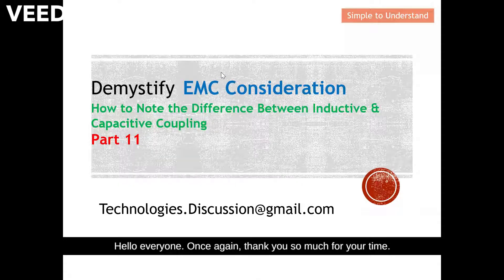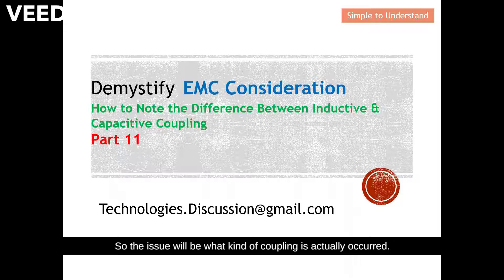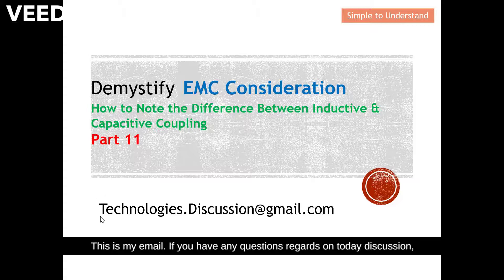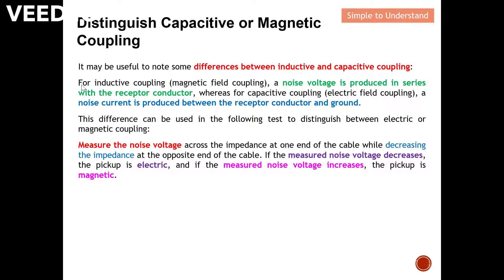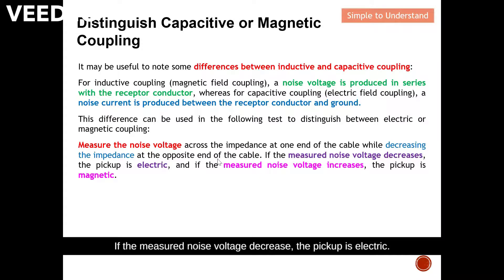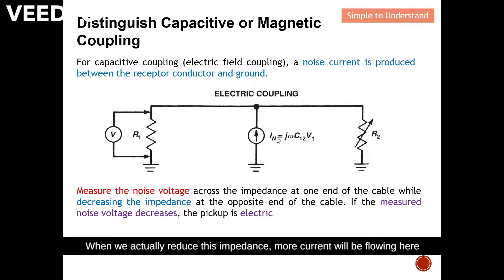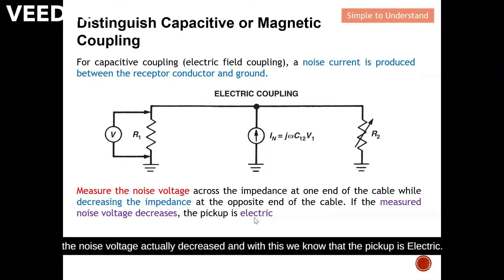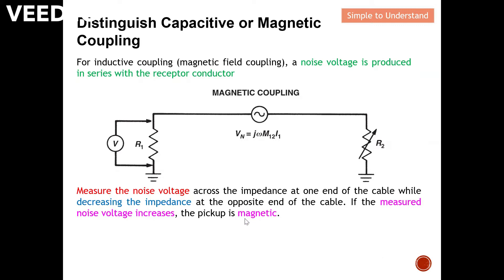Stop EMI! How to Identify Capacitive vs Inductive Coupling & Eliminate Noise in Your PCB Design.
Distinguish Whether the Noise Source is from Electric-field (Capacitive) or Magnetic-field (Inductive) Coupling
It may be useful to note some differences between Electric-field (Capacitive) or Magnetic-field (Inductive) Coupling
How to Identify if the Noise from Electric-field (Capacitive) / Magnetic-field (Inductive) Coupling.
Capacitive vs Inductive Coupling: How to Identify the Types of Noise Source in Circuits. Easy Fixes!

For Inductive coupling (Magnetic-field coupling), a noise voltage is produced in series with the receptor conductor, whereas for Capacitive coupling (Electric-field coupling), a noise current is produced between the receptor conductor and ground.

This difference can be used in the following test to distinguish between Electric or Magnetic coupling:

Measure the noise voltage across the impedance at one end of the cable while decreasing the impedance at the opposite end of the cable. If the measured noise voltage decreases, the pickup is electric, and if the measured noise voltage increases, the pickup is magnetic.